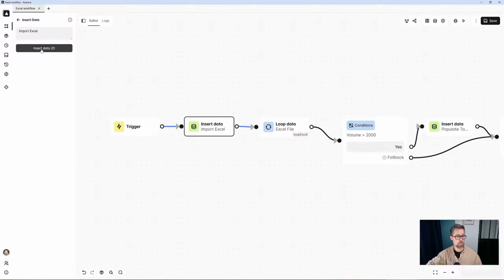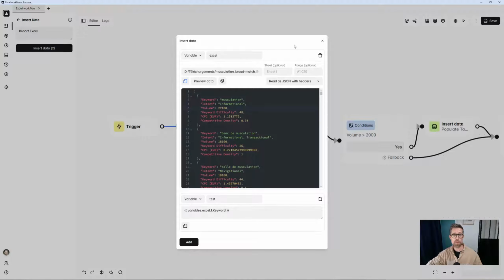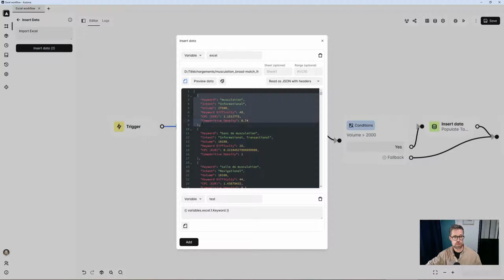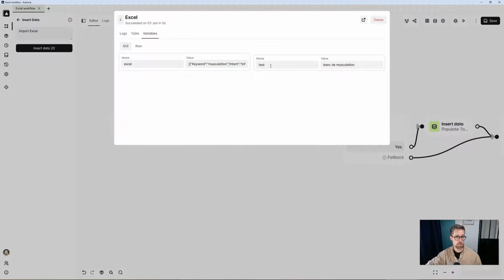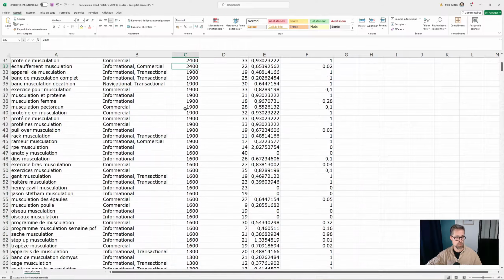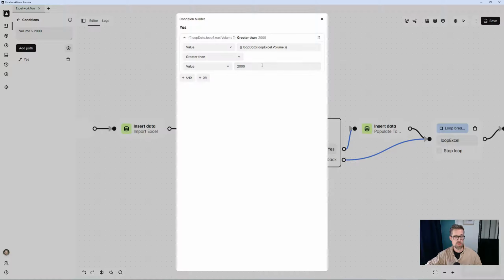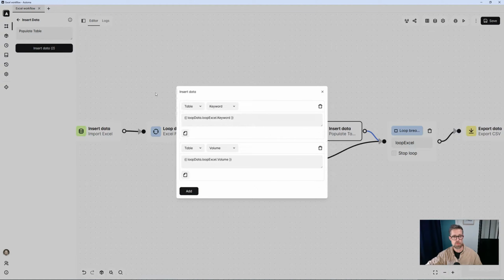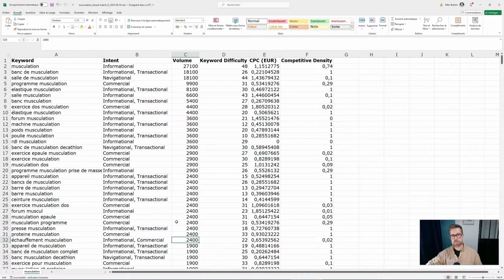Import Excel/CSV Files into Automa Extension - Tutorial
🚀 Unlock the Power of Your Excel and CSV Files with Automa Extension!

Utilize the data from your Excel or CSV files directly in Automa Extension! In this tutorial video, I explain how to easily import your Excel or CSV files into an Automa Extension template and seamlessly use their data in your automations.

Imagine the efficiency and convenience of integrating your Excel or CSV data into Automa Extension, allowing you to automate processes with ease. You'll also learn how to export your data to open it in Excel/CSV, making your workflow smoother and more productive!